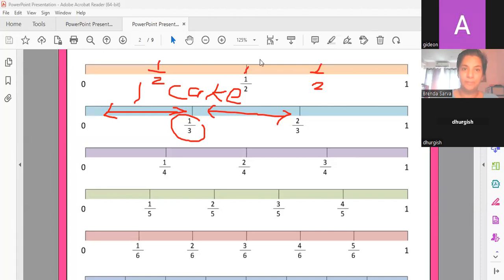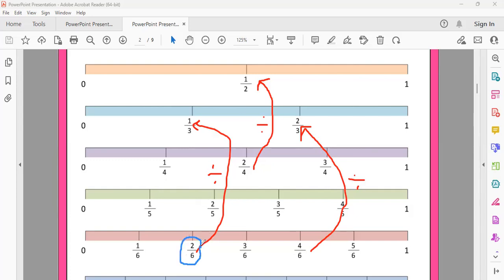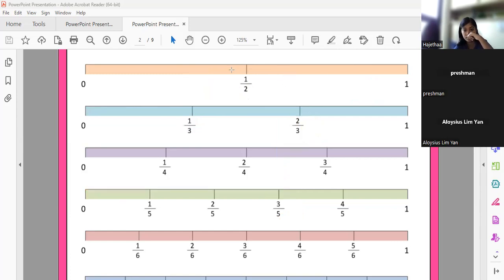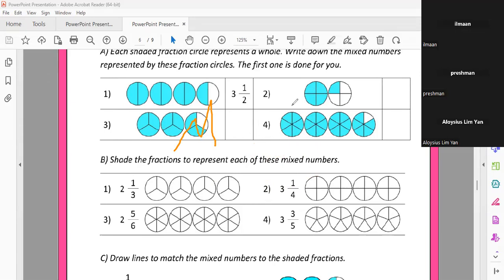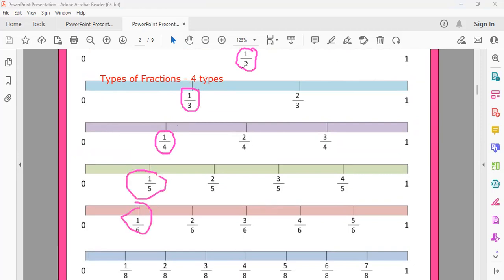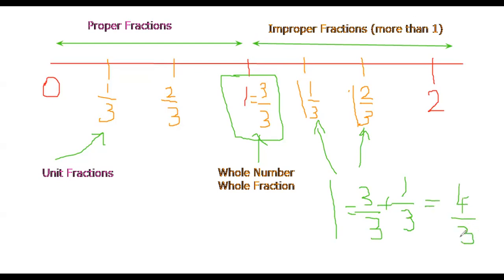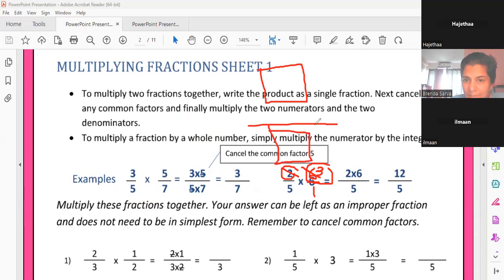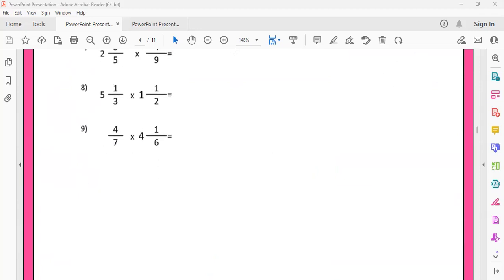Lesson 15/16 - Fractions Year 5